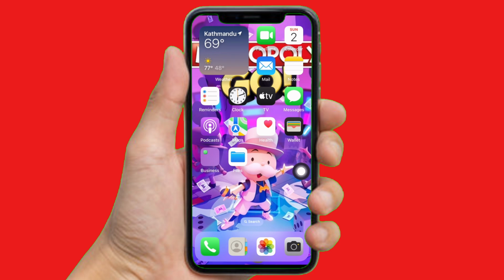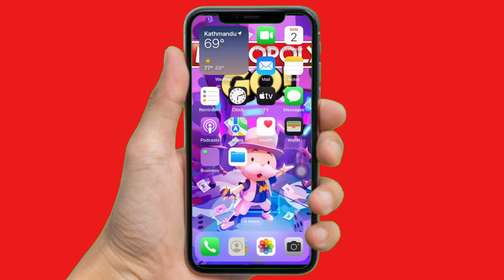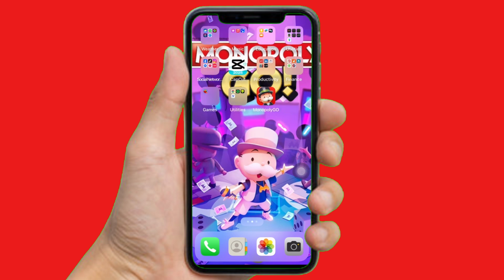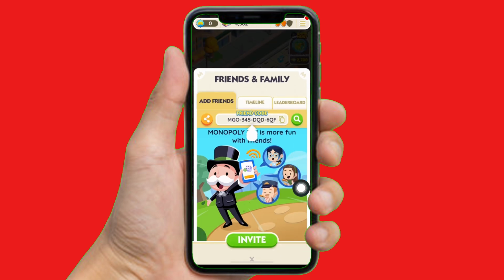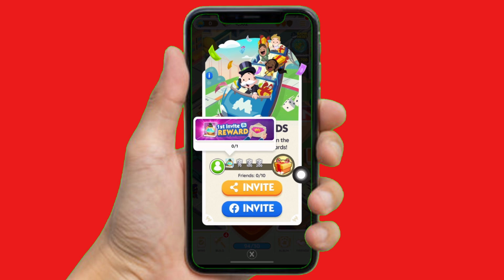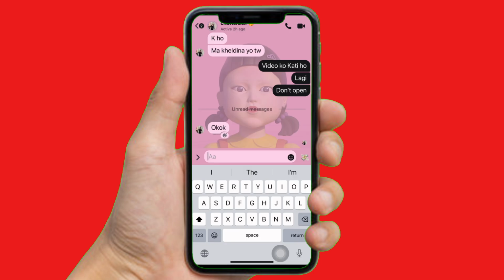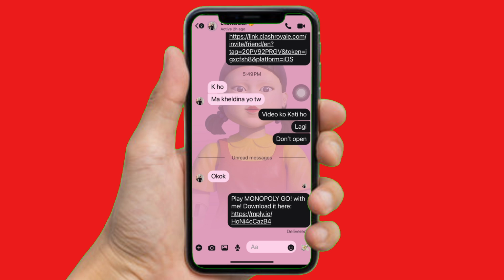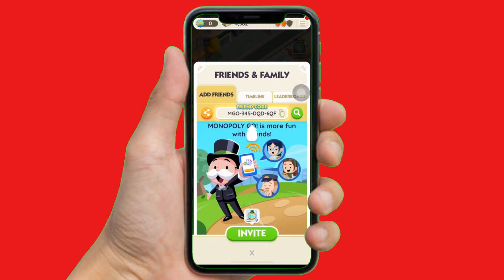How to Add Friends in Monoploy Go 2025?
Looking to add friends in Monopoly GO? This easy-to-follow tutorial will show you exactly how to connect with friends and invite them to your game. Whether you’re using iOS or Android, we’ll guide you through the quick steps to send friend requests and grow your Monopoly GO network.

👉 Learn how to add friends invite links, and Player ID. More friends mean free dice, sticker trades, and better rewards!

🎬 Watch till the end to maximize your Monopoly GO experience!